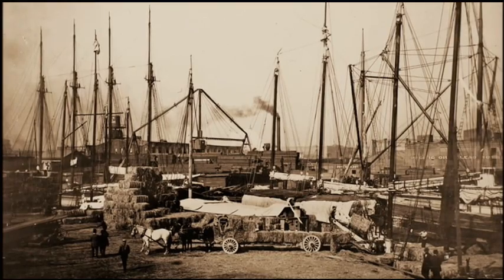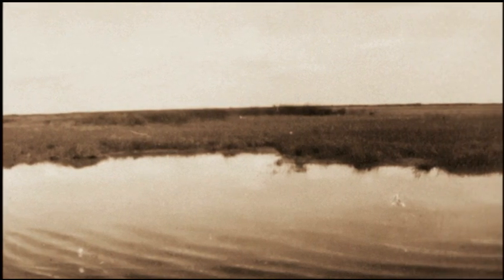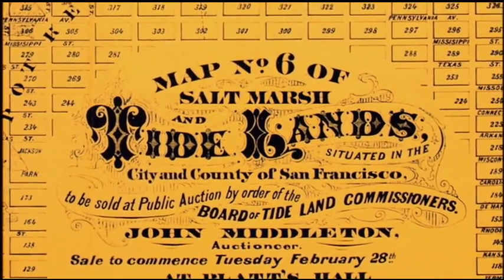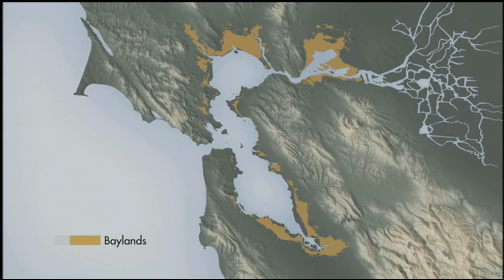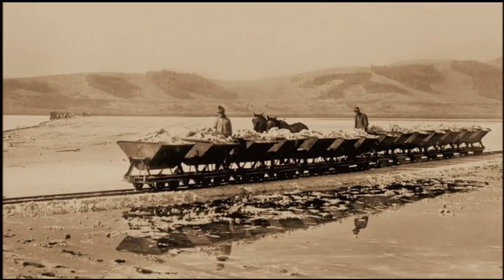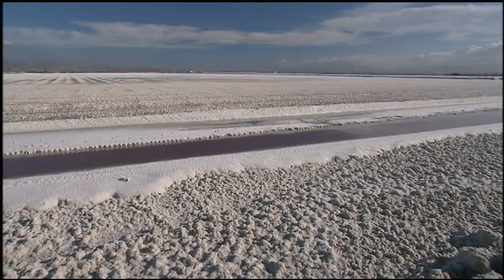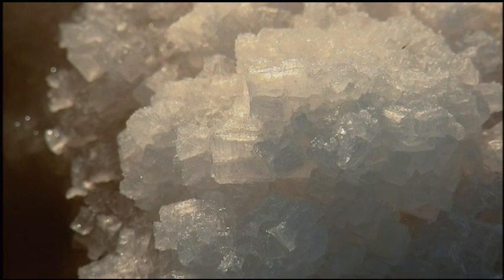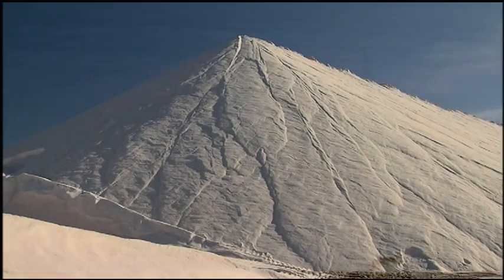Saving the Bay - Vanishing Tidelands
Most of the tidelands in San Francisco Bay have been diked or filled. In the South Bay, tidal salt marshes were turned into ponds for salt production.

Presented by KQED Public Media.